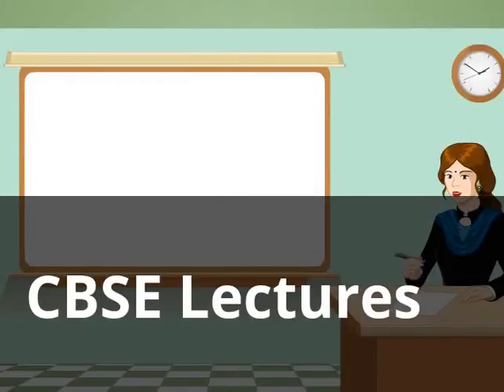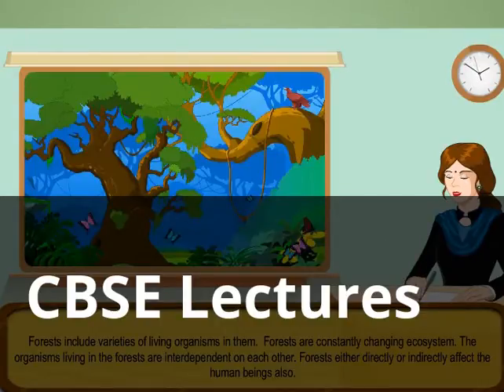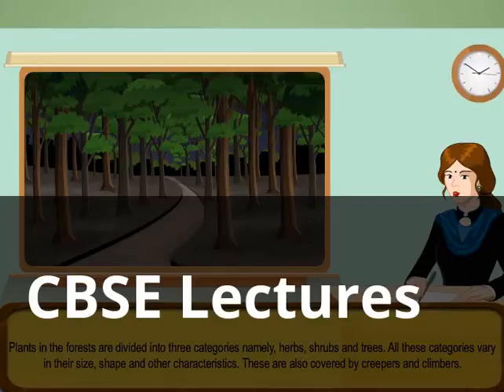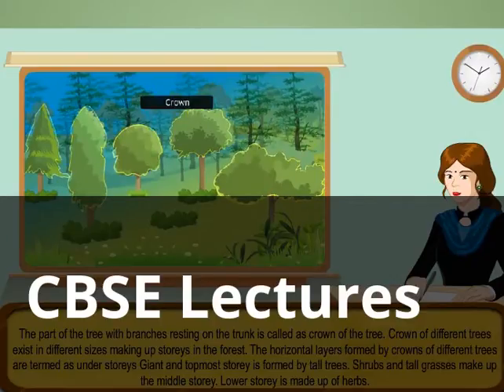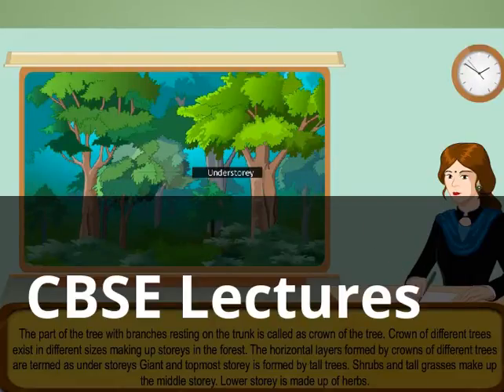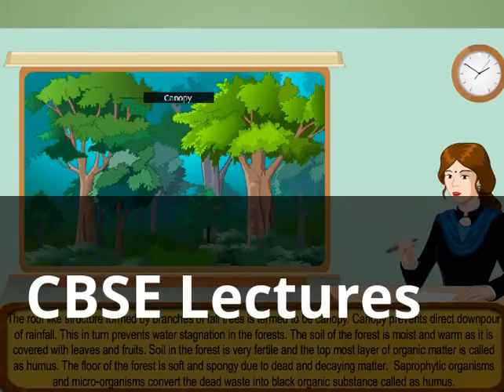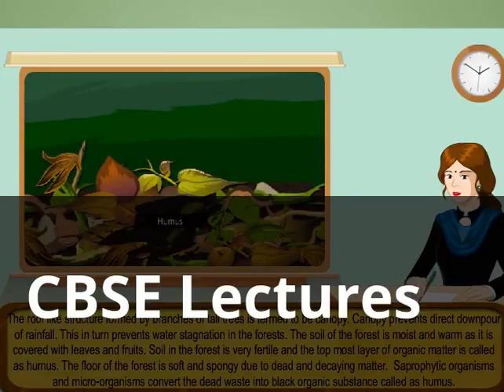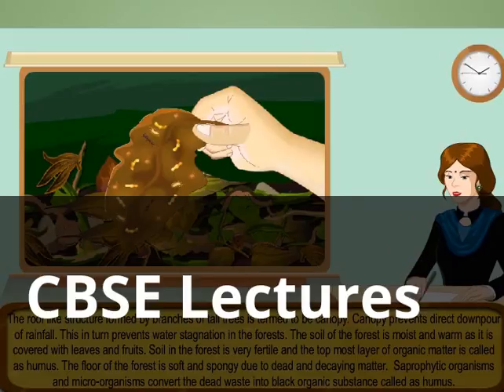Class 7 Science Forests Our Life Line by CBSE Lectures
Forests – An ecosystem
Forests include varieties of living organisms in them.  Forests are constantly changing ecosystem. The organisms living in the forests are interdependent on each other. Forests either directly or indirectly affect the human beings also.

Structure of the forests
Plants in the forests are divided into three categories namely, herbs, shrubs and trees. All these categories vary in their size, shape and other characteristics. These are also covered by creepers and climbers.

Crown: The part of the tree with branches resting on the trunk is called as crown of the tree. Crowns of different trees exist in different sizes making up storeys in the forest. The horizontal layers formed by crowns of different trees are termed as under storeys.

Giant and topmost storey is formed by tall trees.
Shrubs and tall grasses make up the middle storey.
Lower storey is made up of herbs.
Canopy: The roof like structure formed by branches of tall trees is termed to be canopy. Canopy prevents direct downpour of rainfall. This in turn prevents water stagnation in the forests.

Soil: The soil of the forest is moist and warm as it is covered with leaves and fruits.

Soil in the forest is very fertile and the top most layer of organic matter is called as humus.
The floor of the forest is soft and spongy due to dead and decaying matter.
Saprophytic organisms and micro-organisms convert the dead waste into black organic substance called as humus.
Forests – Interdependence
There is lot of interdependence between organisms in the forests.

Organisms living in the forest depend upon abiotic factors like air, availability of water, temperature, sunlight etc.
Wild life in the forest include both plants and animals. All these organisms are interdependent on one and other.
Plants can synthesise their own food and store in their body.
Animals make use of this food for survival.
Some animals depend on smaller animals for food.
In turn, plants also depend on animals for the processes like pollination and seed dispersal.
Different agents of seed dispersal include animals like monkeys, buffaloes, birds etc.
Animals also add their excreta to the soil which is decomposed to add nutrients to it.
Dead bodies of animals also decay and release nutrients to the soil. These nutrients are utilised by the plants for their growth.

Food chain

Chain of events occurring in the environment to transfer energy from one level to another is referred to as food chain.

Food chains help in studying the interdependence of animals and plants. Each level in the food chain is called as trophic level.
Energy is transferred form one trophic level to another level in a food chain.
Food chains maintain a balance in the environment by cycling the nutrients absorbed by plants from the soil.
Based on the nutrition of an organism, food chain comprises of different levels which include producers, consumers and decomposers.

a) Source of energy: Sun is the ultimate source of energy for all living organisms on earth.

b) Producers: Plants are called producers as they prepare their own food by the process of photosynthesis. Photosynthesis involves the conversion of solar energy into chemical energy to synthesise starch. Energy from the sun enters the food chain. Photosynthesis is a process by which green plants can synthesise glucose from raw materials like carbon dioxide and water in the presence of sunlight and chlorophyll. First level in the food chain is occupied by plants.

c) Consumers: Based on the food they eat, consumers are categorised into primary consumers, secondary consumers and tertiary consumers.
Primary consumers are the animals which directly consume plants. Hence, herbivorous animals occupy the second trophic level in the food chain. Energy from plants is transferred to herbivores.